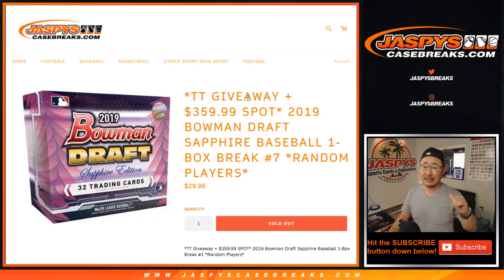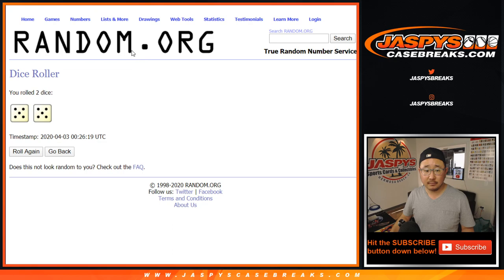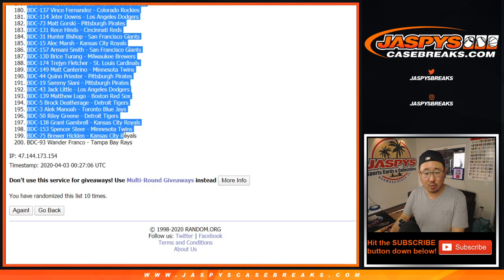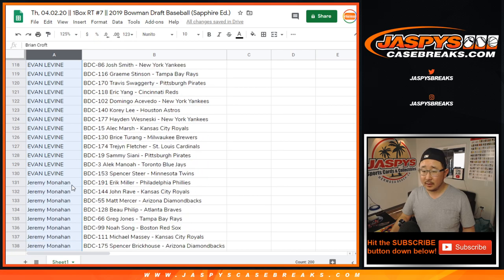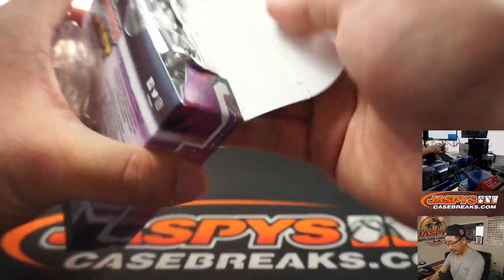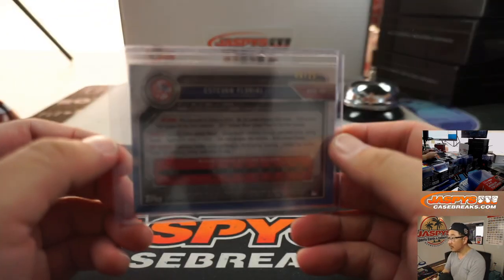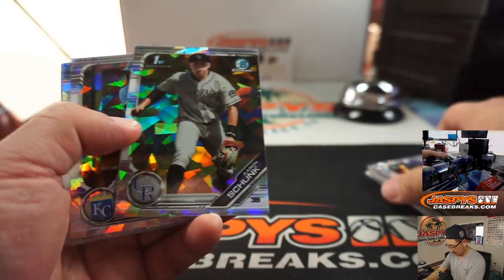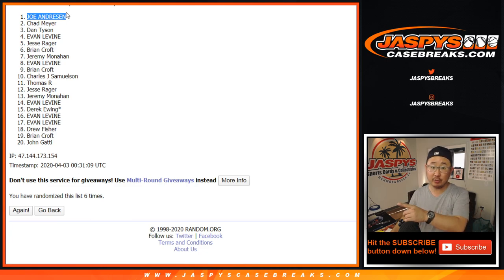Th, 04.02.20 || 1Box RT #7 || 2019 Bowman Draft Baseball (Sapphire Ed.)